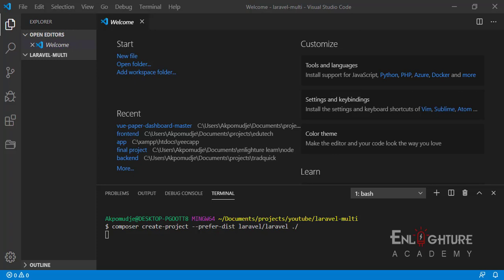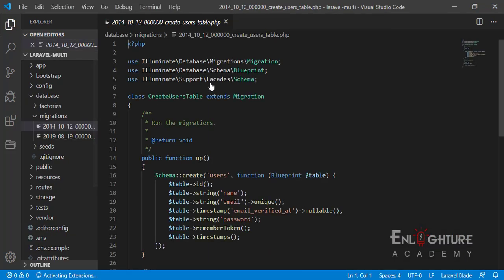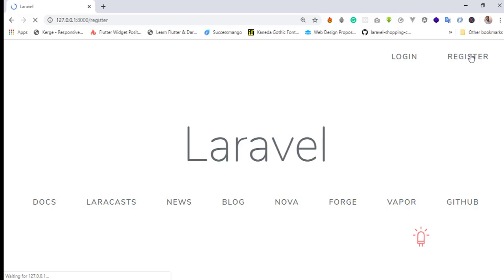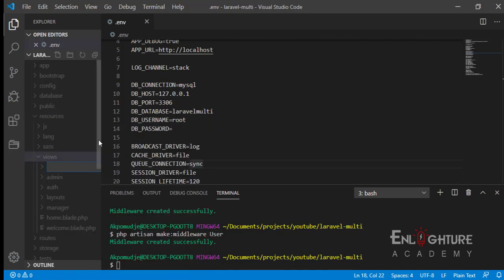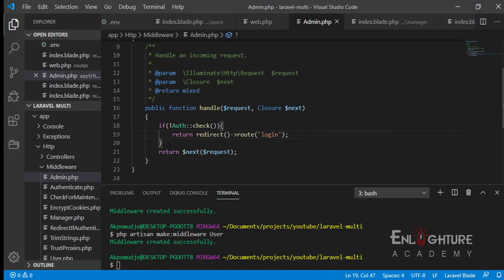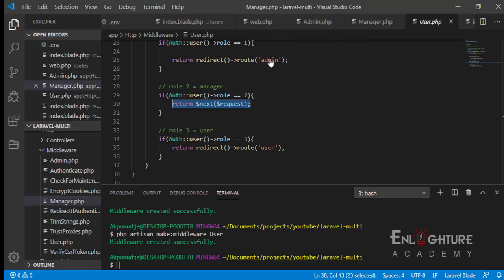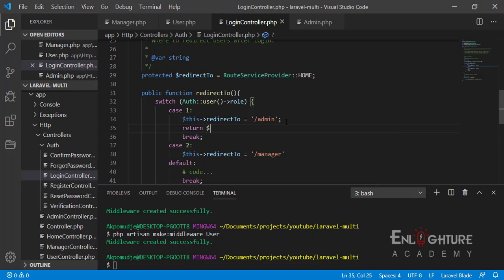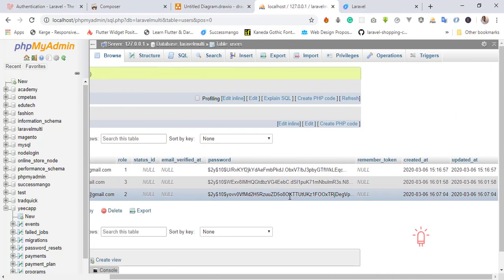Multiple role-based authentication in Laravel 7 2021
Multiple role-based authentications in Laravel 7.

Hey guys, in this video, I am going to show you how to implement multiple role-based authentications in Laravel 7 even if you have many users and multiple dashboards, respectively.

👍IF YOU ARE WATCHING THIS WITH ME "SMASH THE LIKE BUTTON" NOW!
🔔TURN ON REMINDER TO GET NOTIFIED WHEN THE VIDEO STARTS!